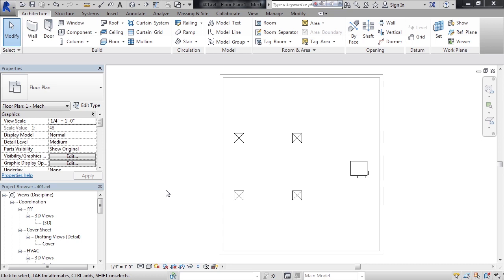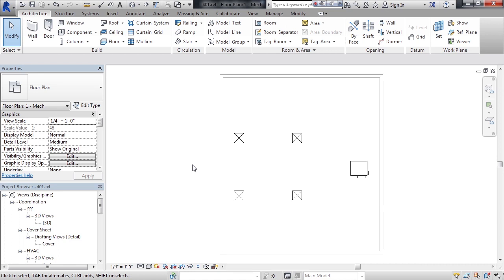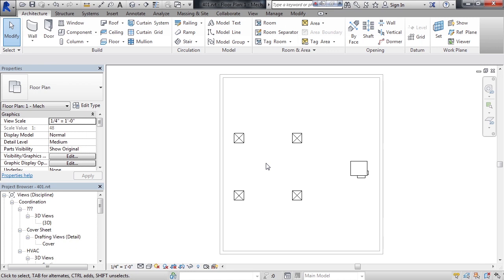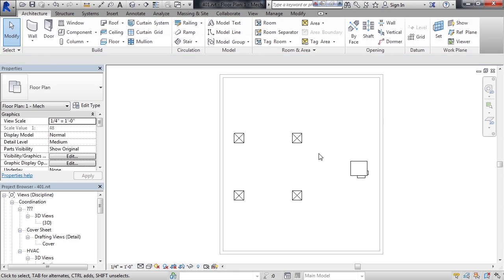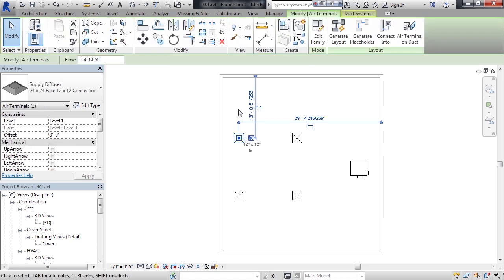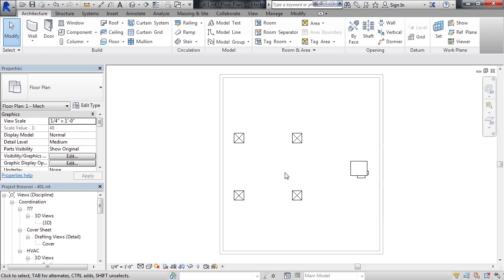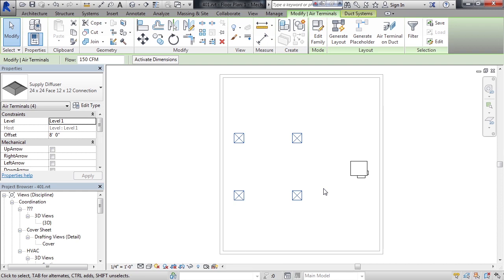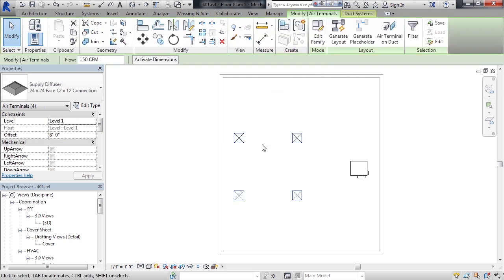016 Selecting Elements